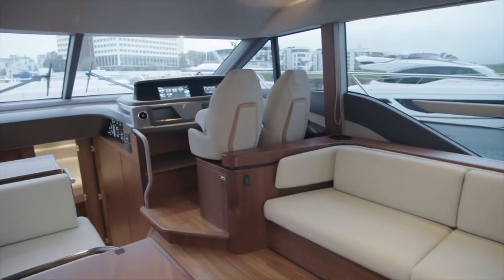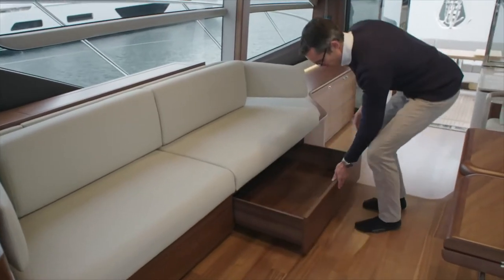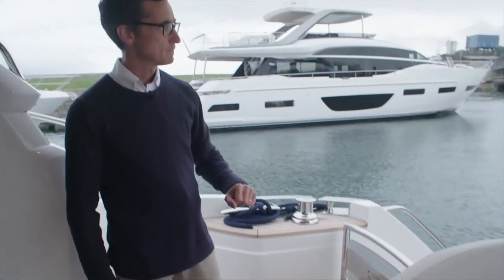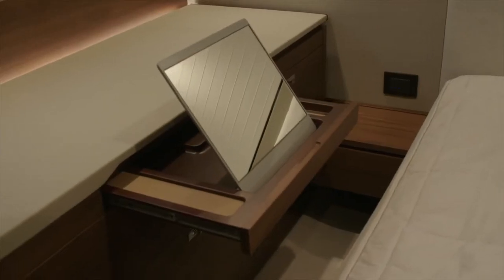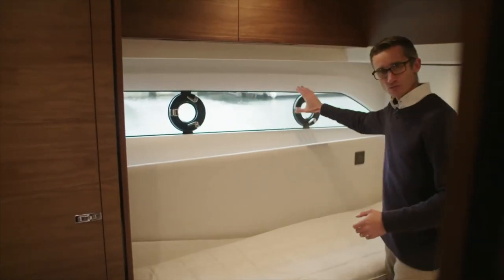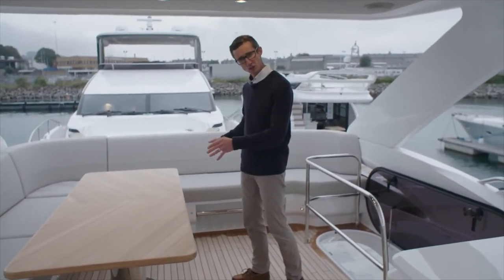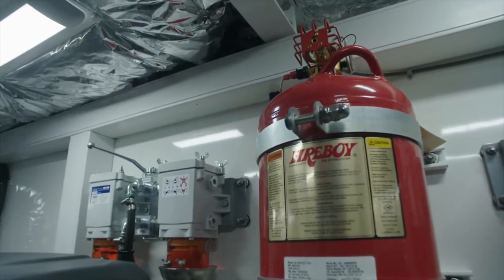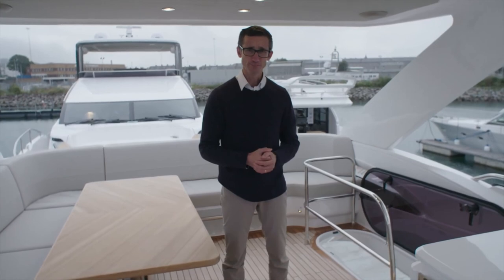Princess F55 Walkthrough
Discover an in-depth walkthrough of the Princess F55, with International Sales Manager, Ross Gill and Technical Sales Manager, Gareth Sandy.